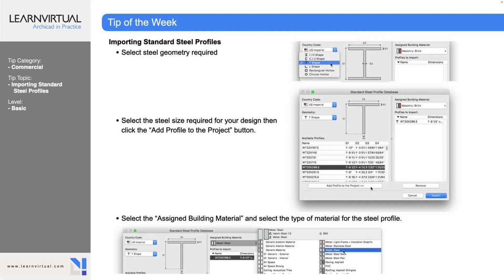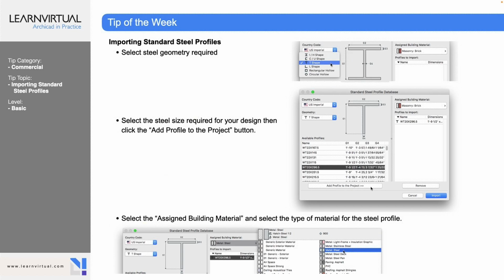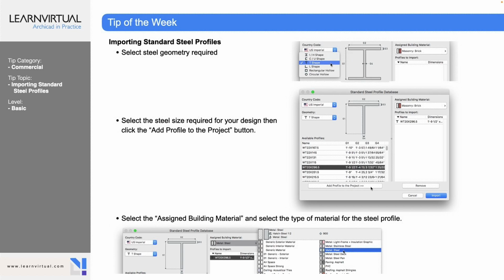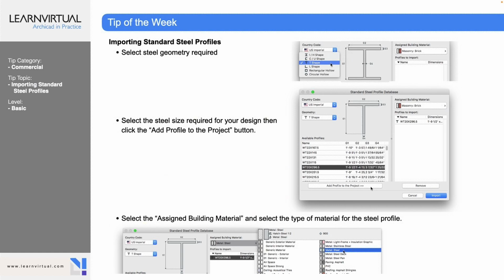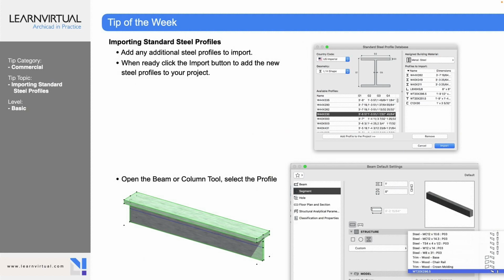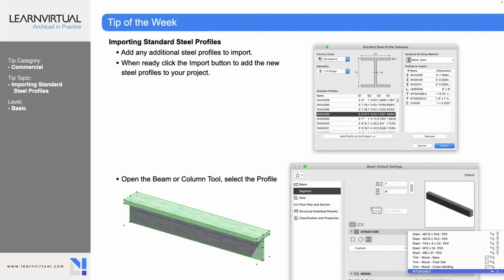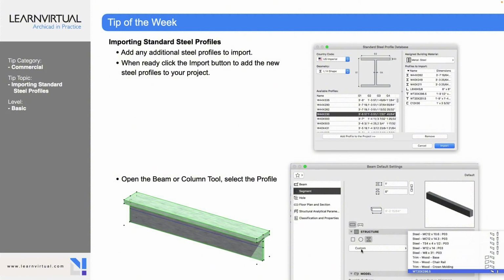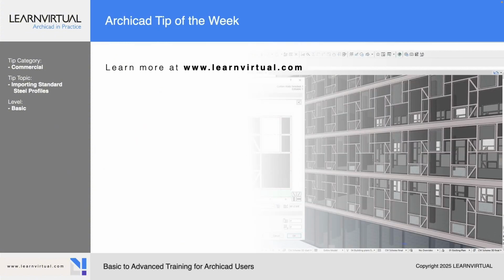Importing Standard Steel Profiles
In this week’s Archicad tip, we’re showing you how to import standard steel profiles into your project for faster, more accurate structural modeling. Whether you’re working on large-scale commercial projects or detailed construction models, importing steel profiles can help you stay compliant with industry standards and save valuable design time.

✅ Learn how to:

Access standard steel libraries
Import profiles directly into Archicad
Use them efficiently in your BIM workflow
Optimize model performance with smart loading
This tip is a must-know for architects, engineers, and designers who want to streamline their structural detailing in Archicad.